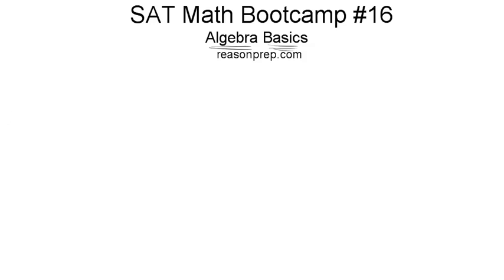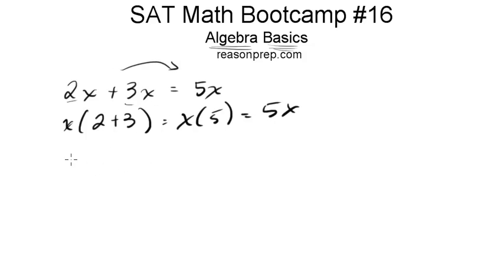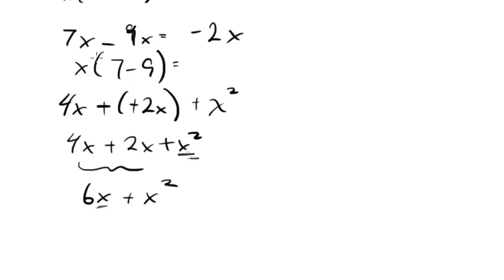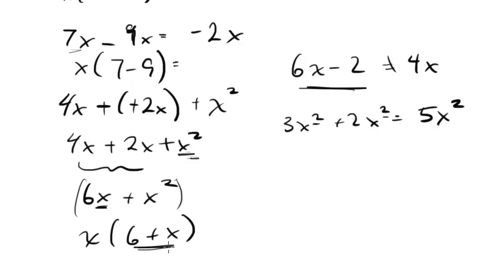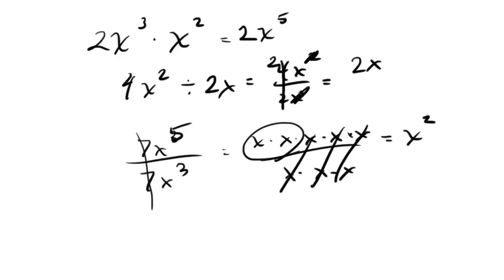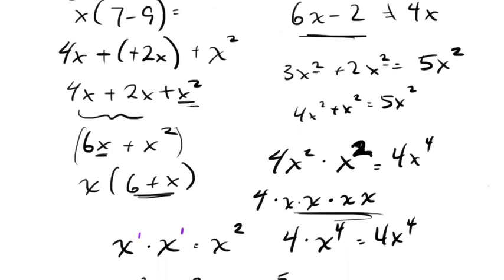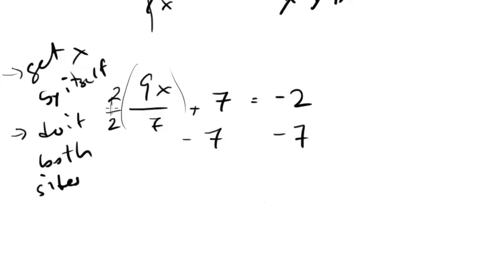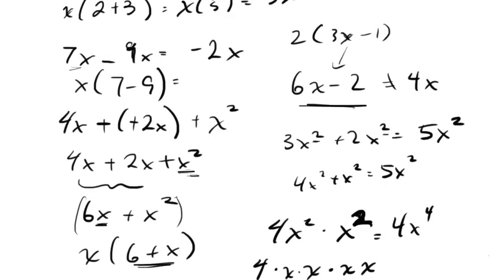*OLD* Algebra Basics, SAT Math Bootcamp #16